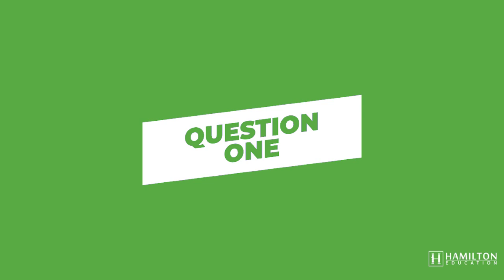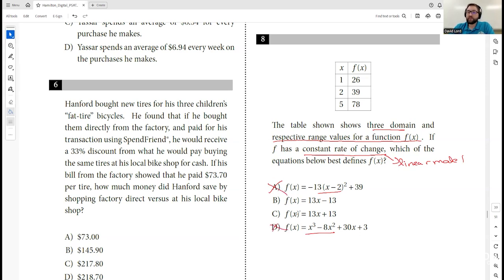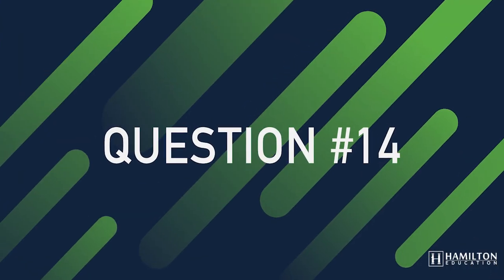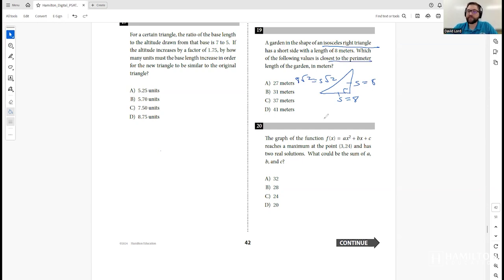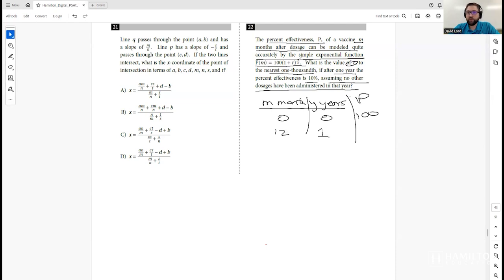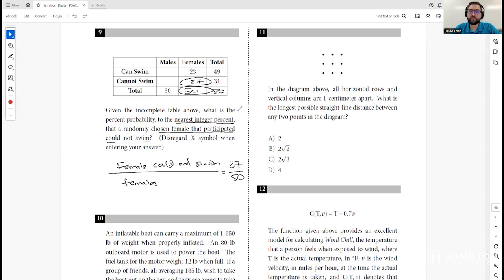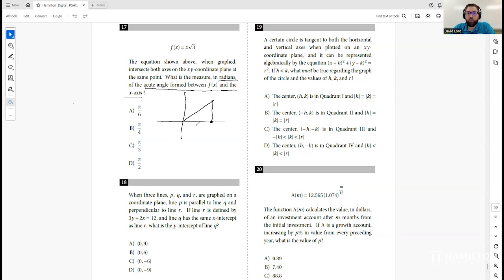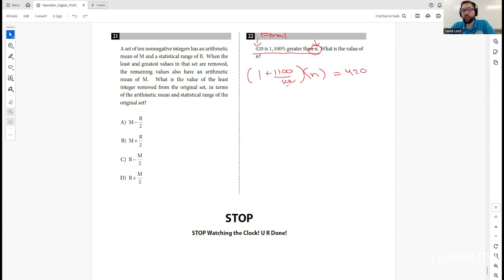SAT 309 - Math Modules